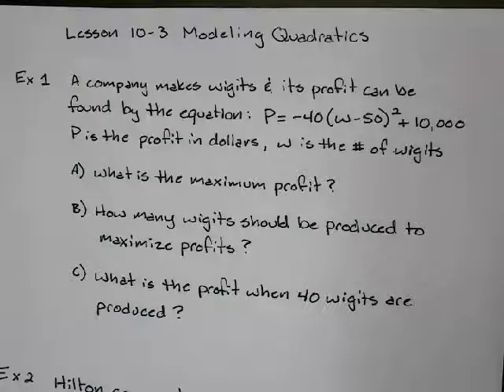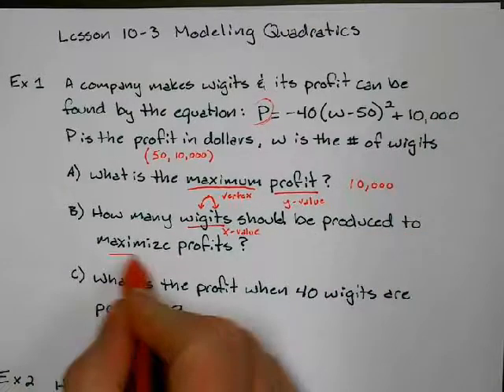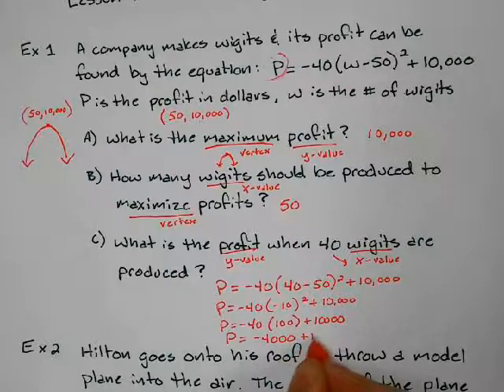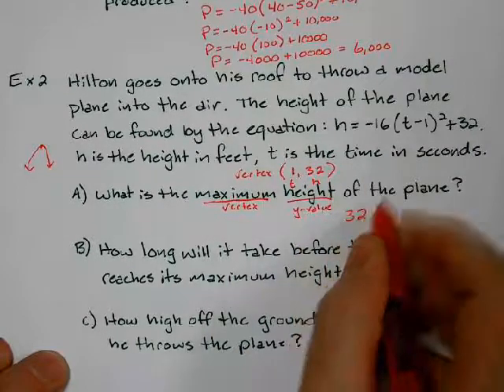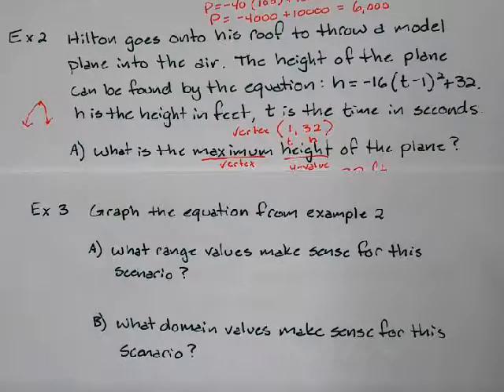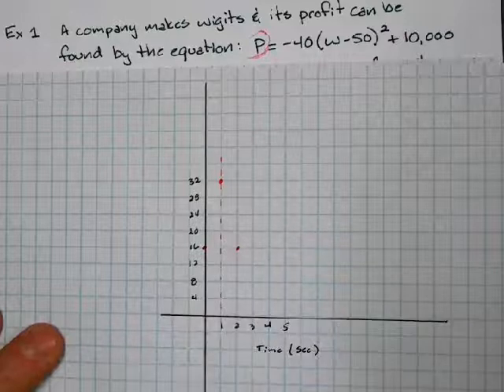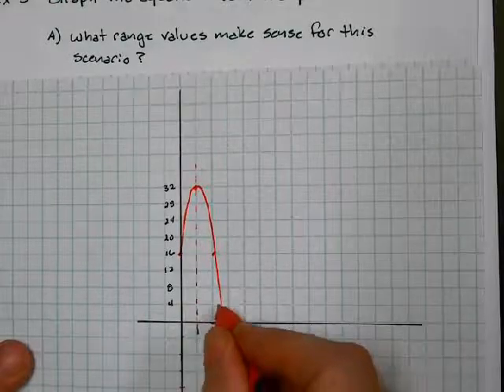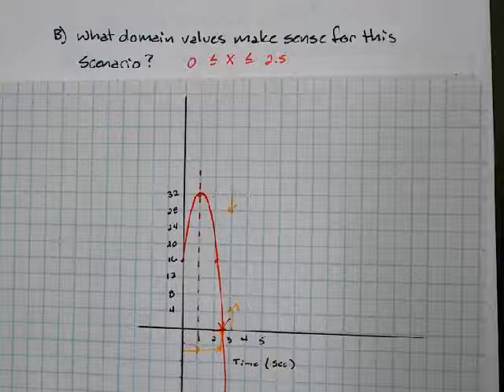Math 2 Lesson 10-3 Modeling Quadratics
Word problems with quadratics in vertex form